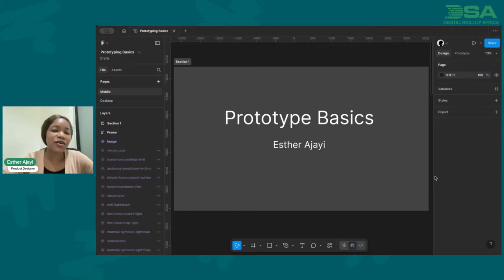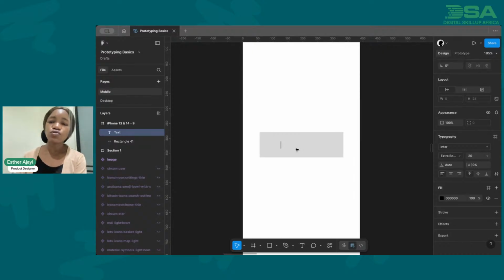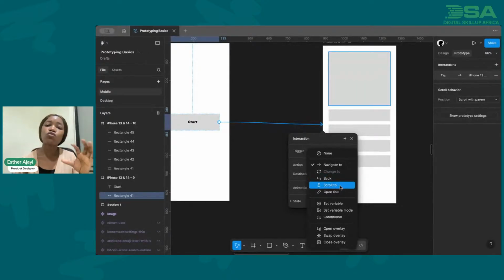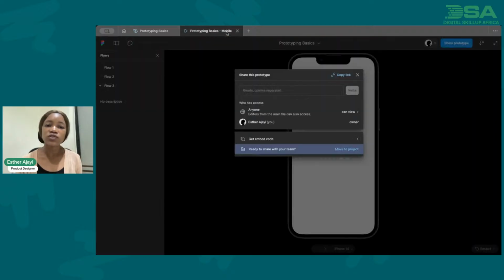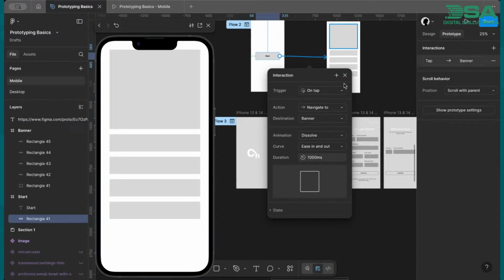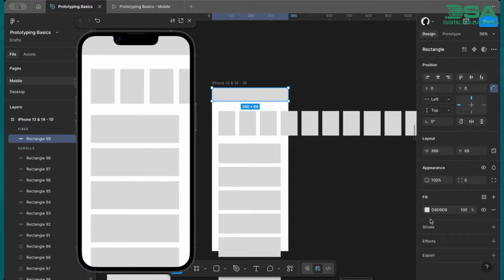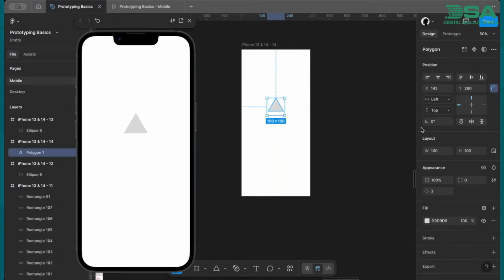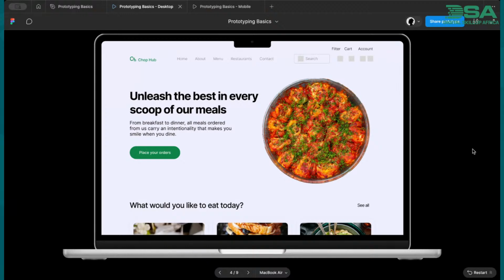DIGITAL SKILLUP AFRICA || PRODUCT DESIGN: PROTOTYPING BASICS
Learn the fundamentals of Prototyping in Product Design. Discover how to turn ideas into tangible models, explore different types of prototypes—from paper sketches to digital wireframes—and understand their role in testing and improving user experience.